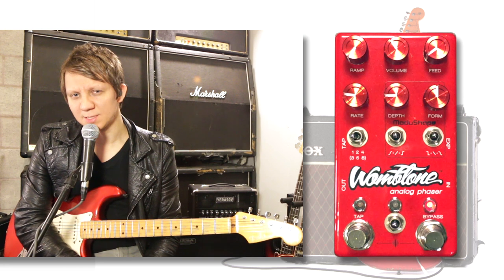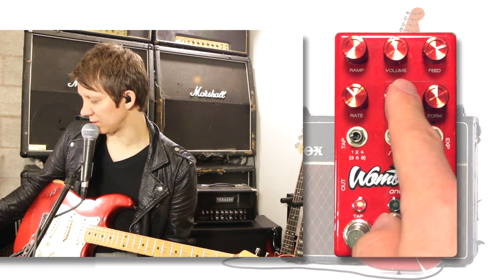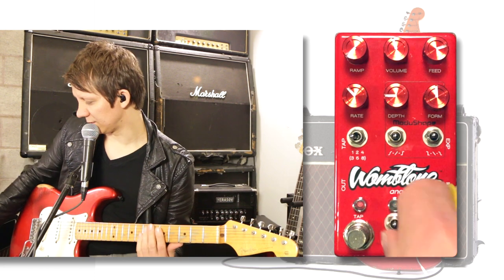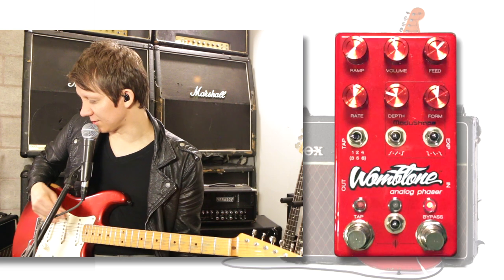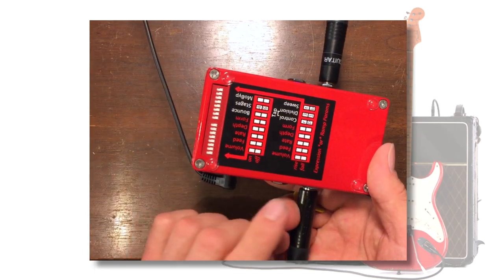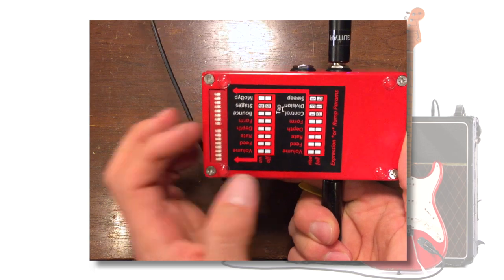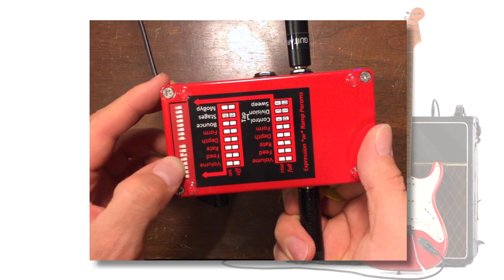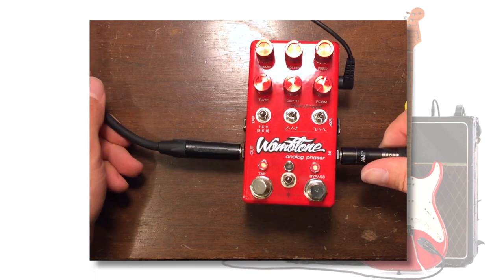Chase Bliss Audio Wombtone Analog Phaser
Find great deals on the Wombtone on Reverb.com